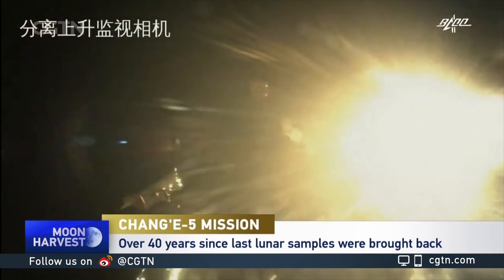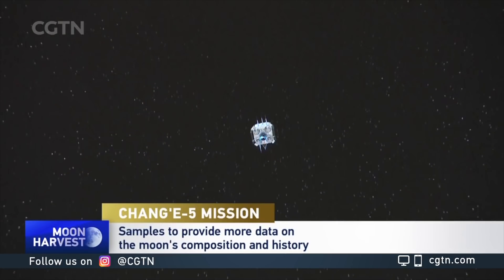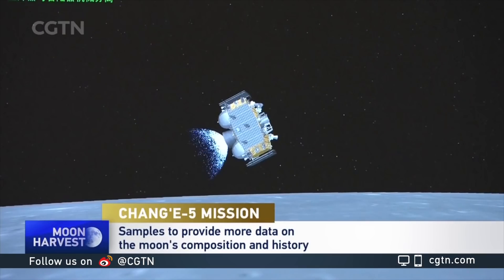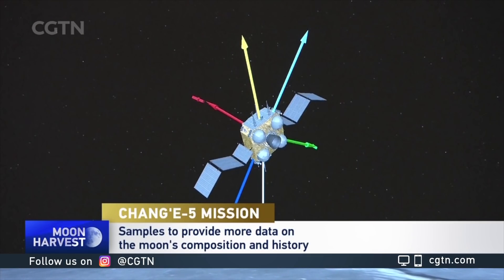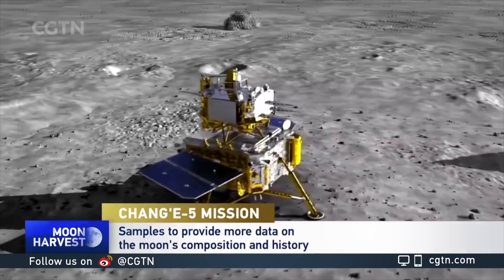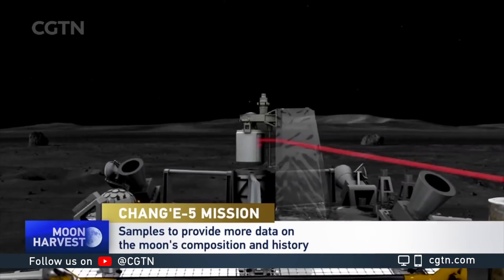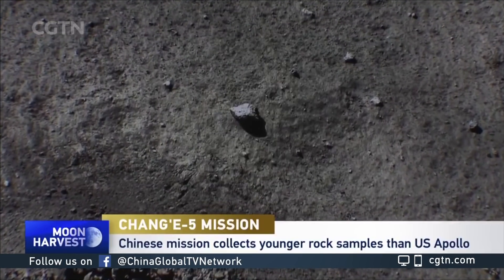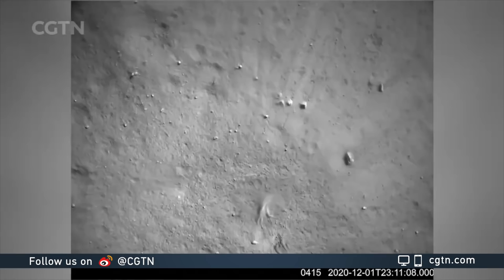China's probe lifts off from lunar surface with rock samples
After about 19 hours into collecting samples on the surface of the moon, the ascender module of the Chang'e-5 spacecraft blasted back into space. It's entered lunar orbit and it is on its way to rendezvous and dock with the other modules of the vessel which are waiting for it. Our reporter Tang Bo has more.